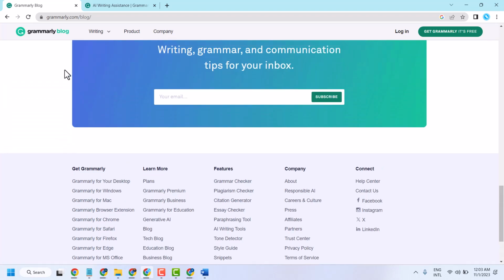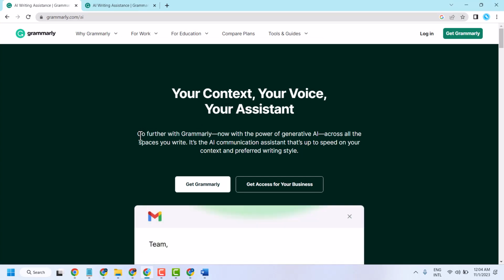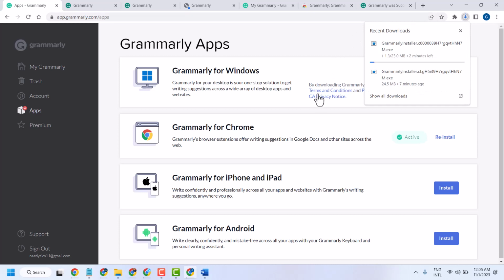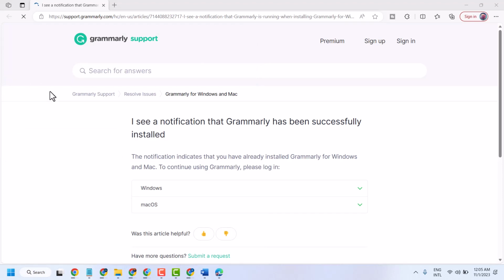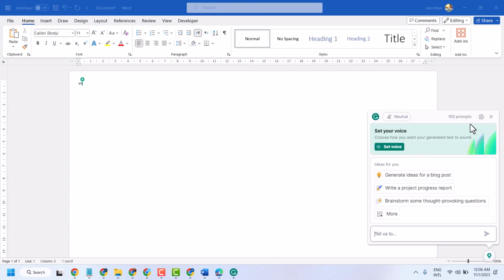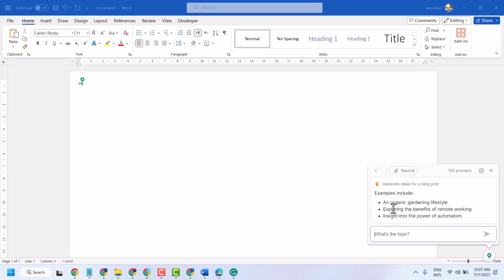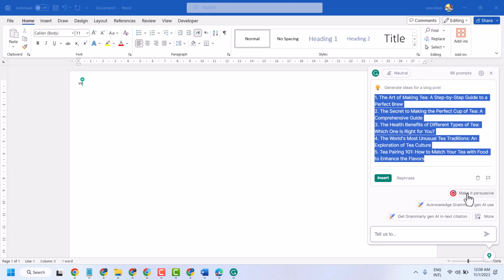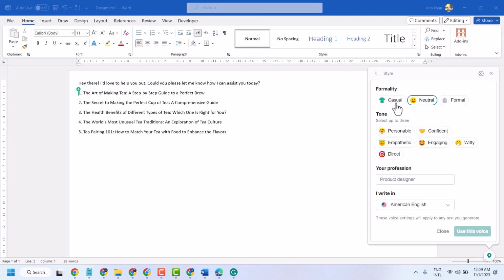How To Use Generative AI [GrammarlyGO]